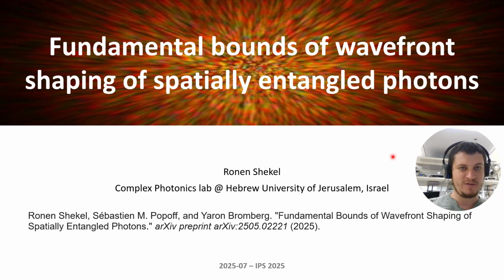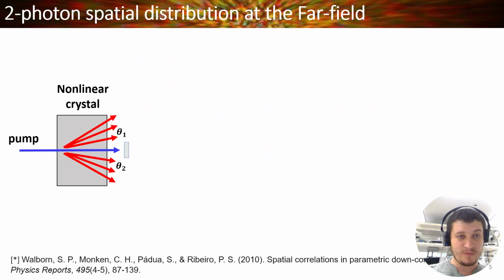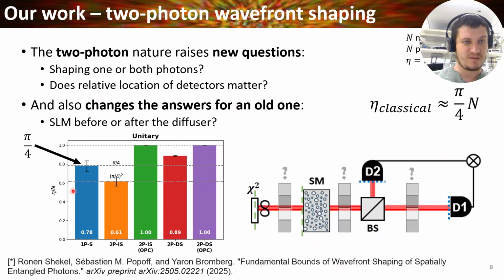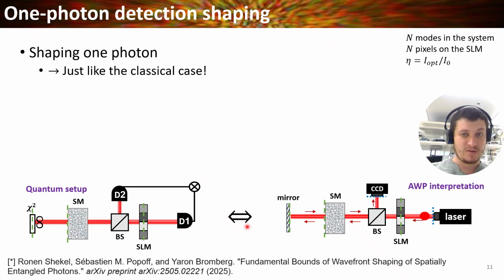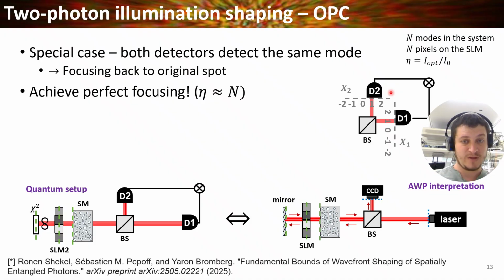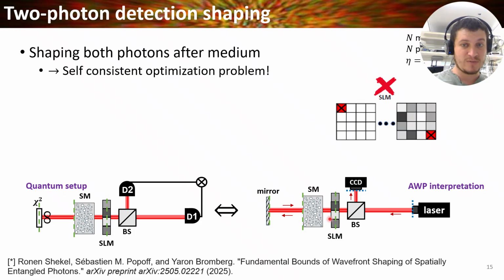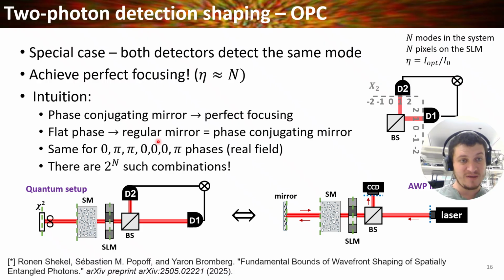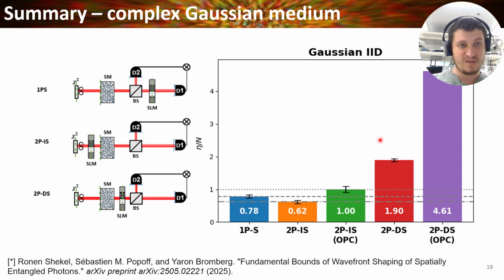IPS 2025 - Ronen Shekel - Fundamental bounds of wavefront shaping of spatially entangled photons